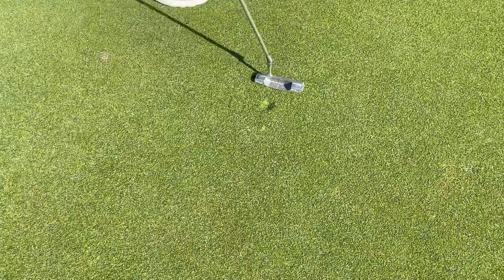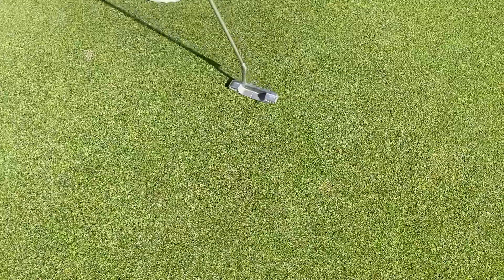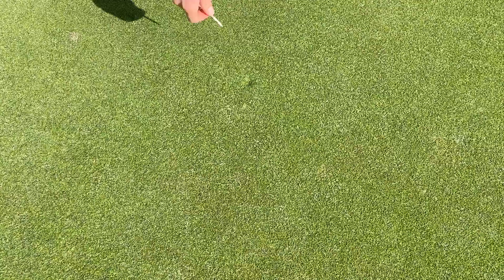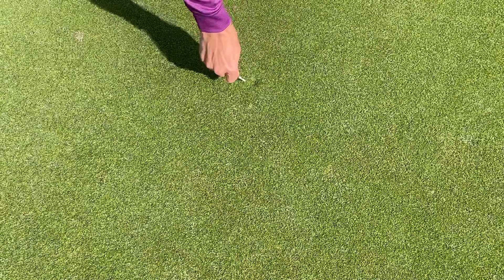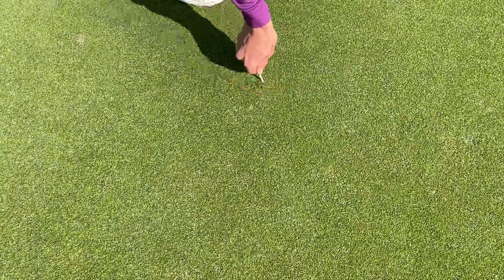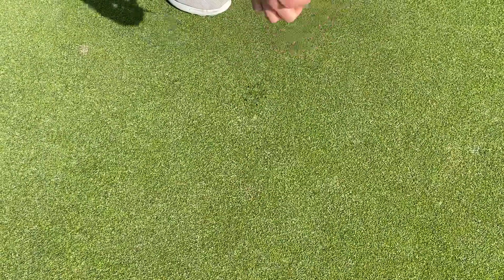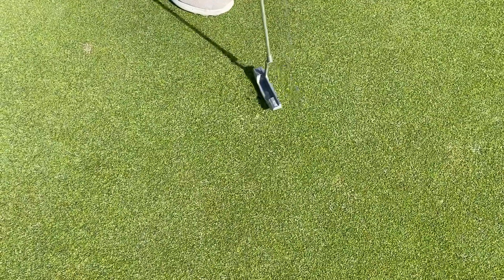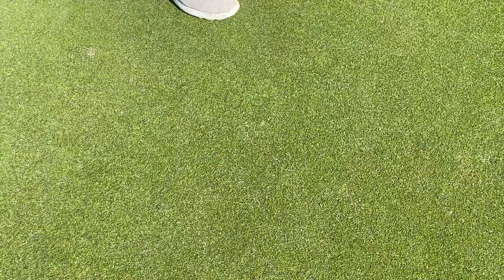Monday's Minute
Monday's Minute for February 28, 2022.